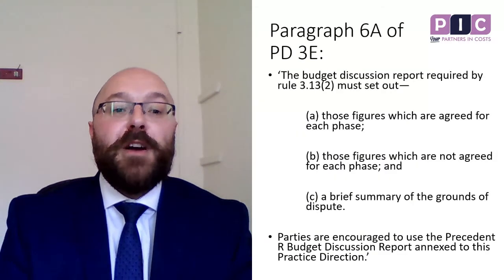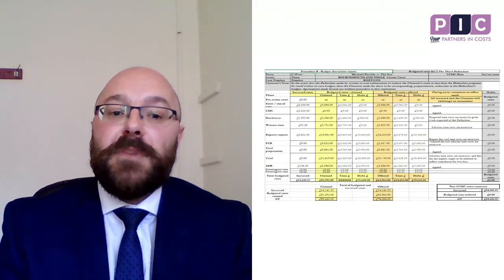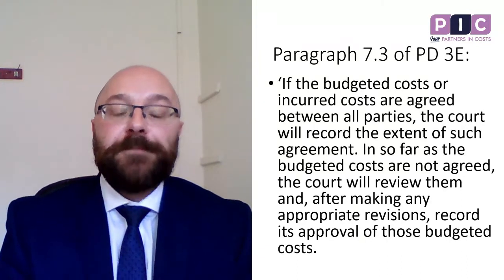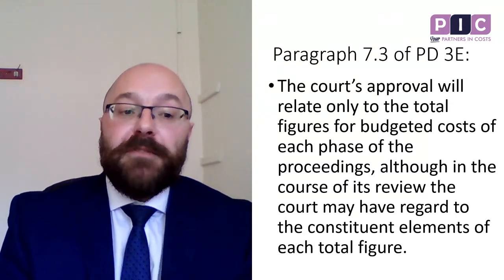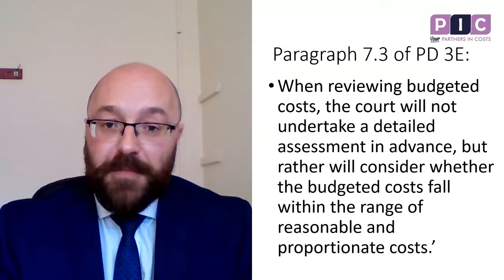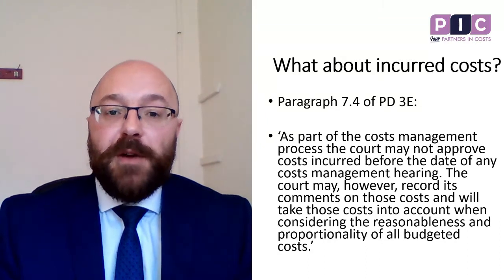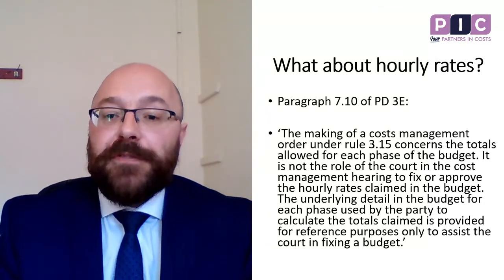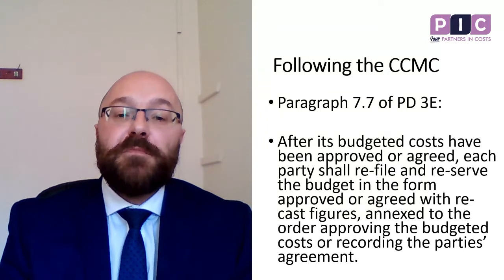Costs Budgeting – Unpacking the Key Rules and Requirements – Part Three